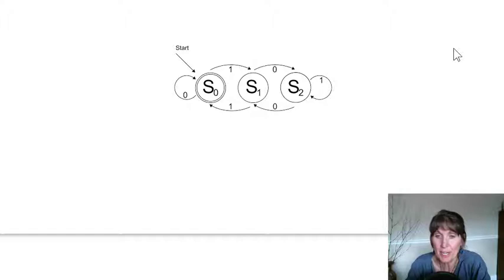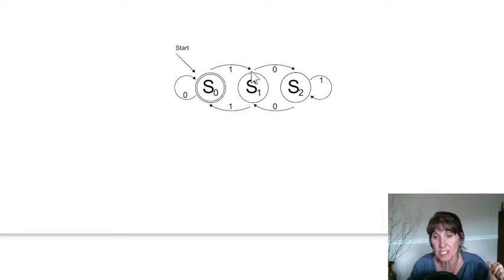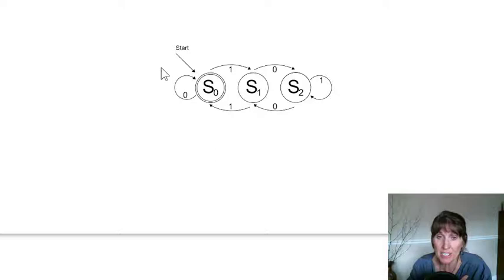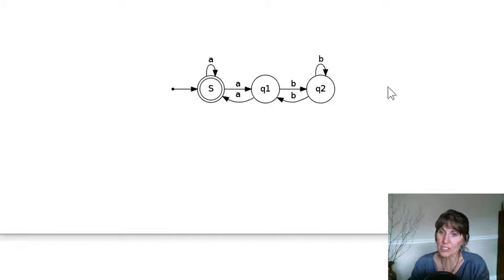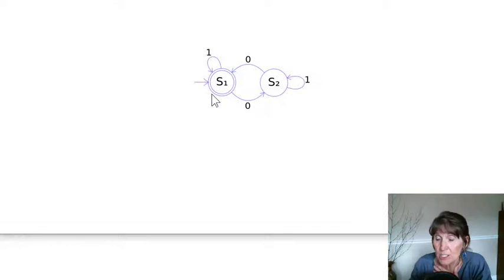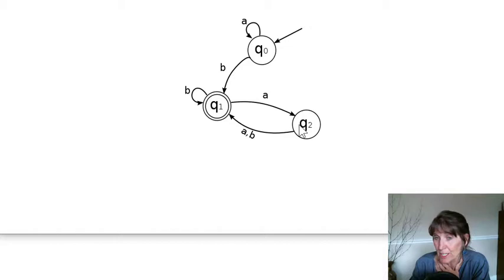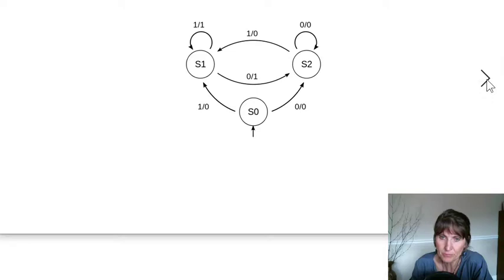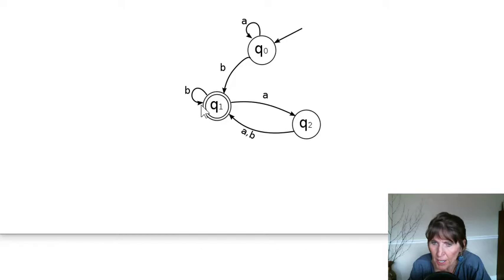Finite State Machines, an intro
An introduction to finite state machines.